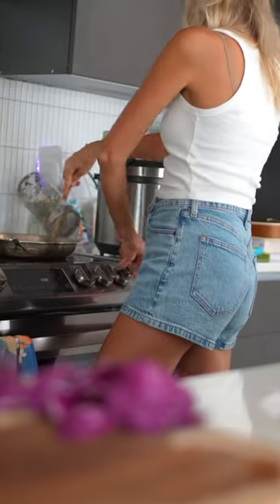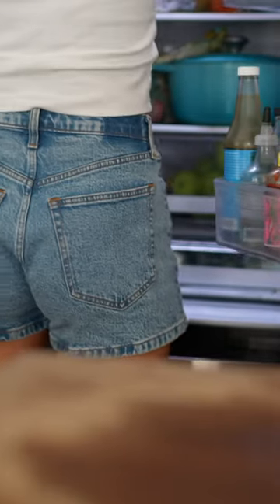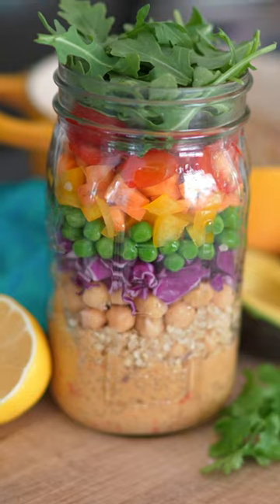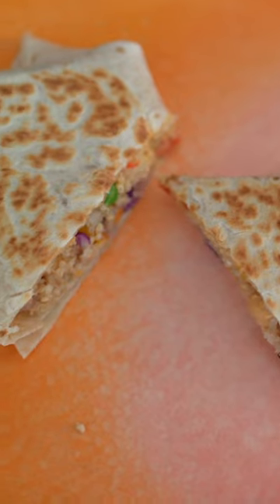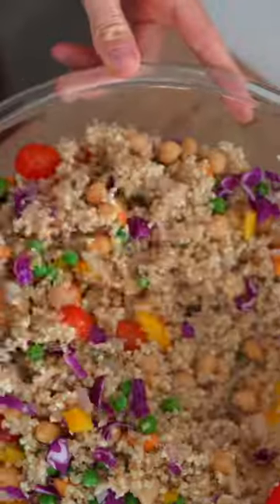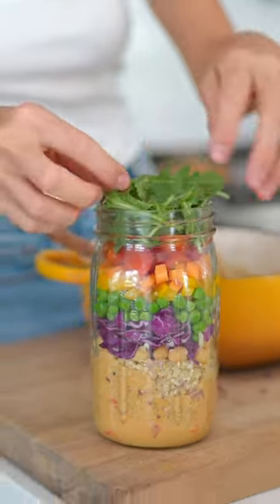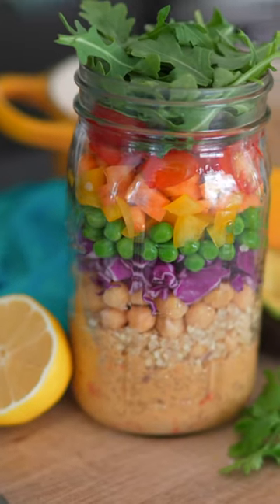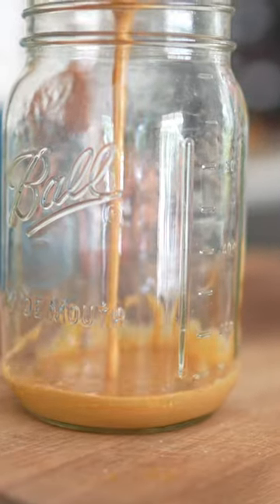🌈🥗 PlantBased Lunch MealPrep w/ Me! 👉details in comments!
Meal prep w/ me and put an end to your what-to-eat-for lunch dilemma!

Quinoa, amaranth and millet are often mistaken for grains, when they are actually SEEDS! Also, did you know quinoa and amaranth are complete proteins?

I love this salad bc it’s high raw, rainbowlicious, and also super high in protein and iron.

In the video, I also share FOUR ways to prep this lunchtime meal, PLUS a super simple dressing recipe!

🤳 Get the full written recipe in the EatMoveRest App (available for Apple & Android) at EatMoveRest.com/mealplanner